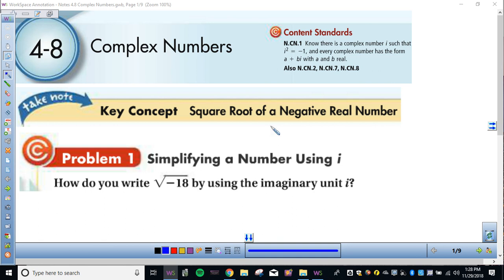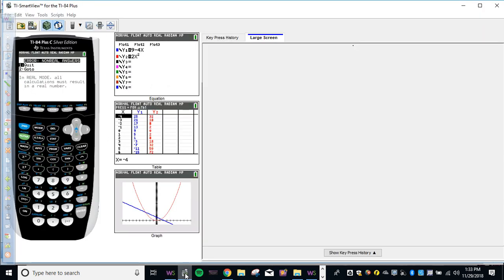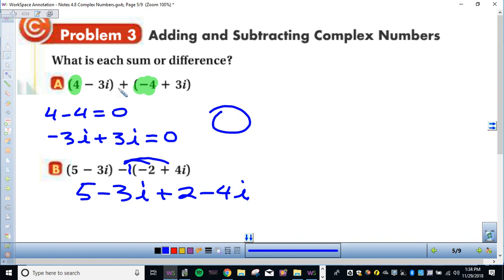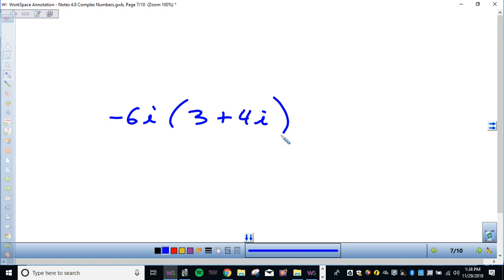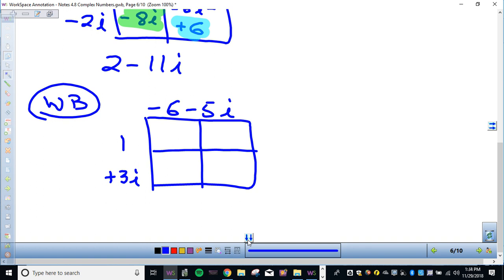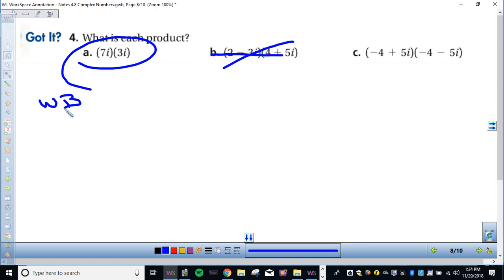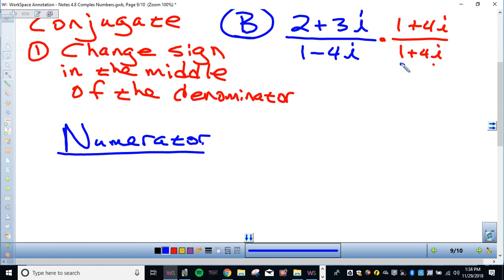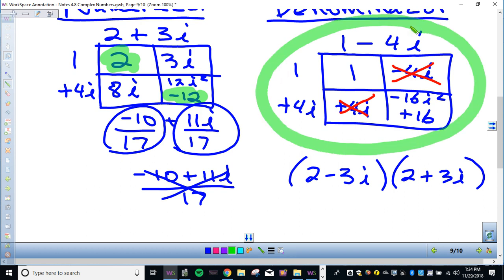Video 4.8 Complex Numbers for Algebra 2